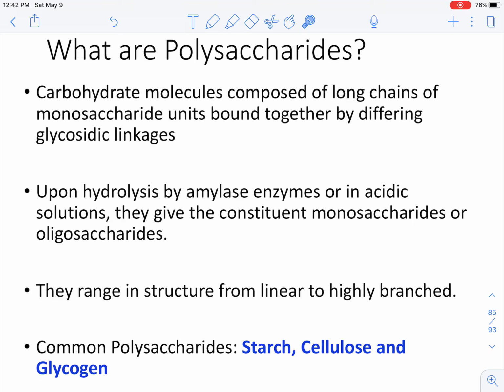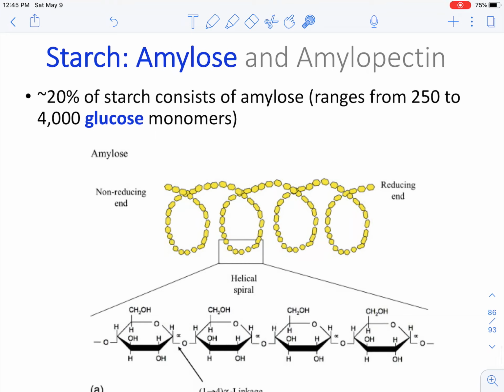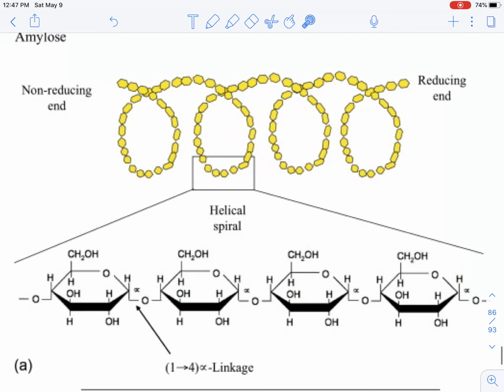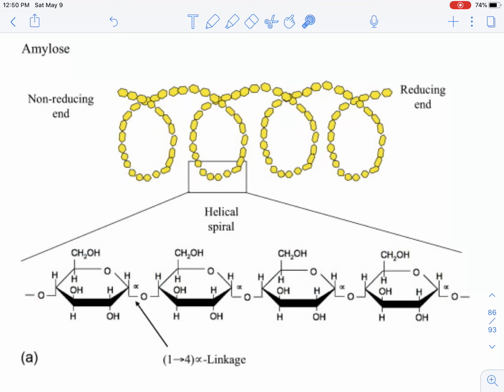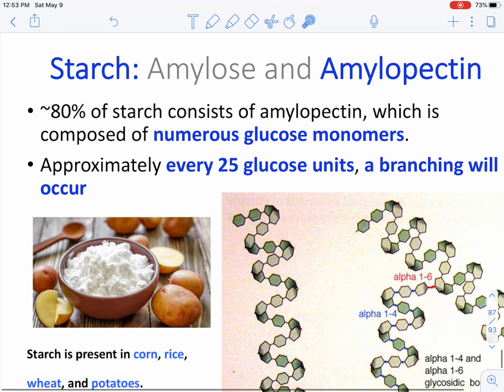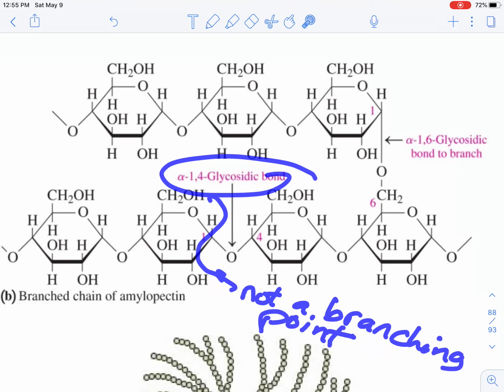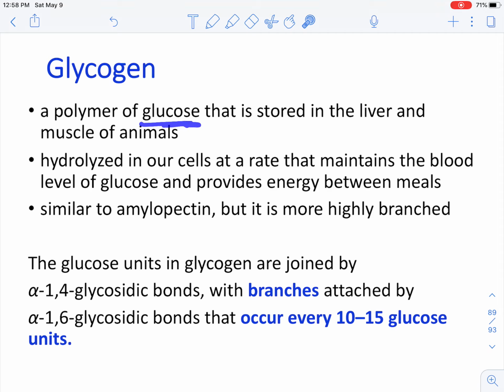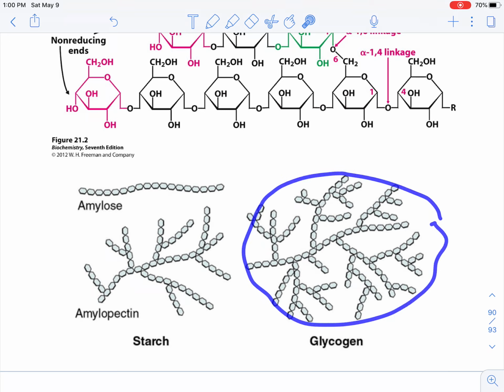08.Chap13: Polysaccharides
In this lecture video I discuss the three common polysaccharides and highlight their key similarities and differences.